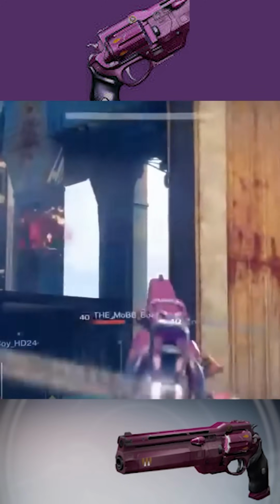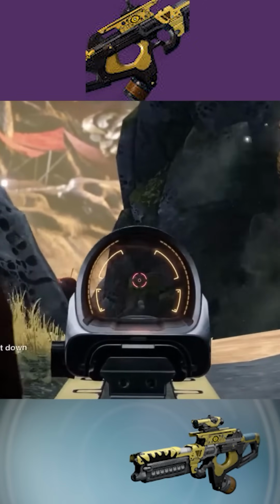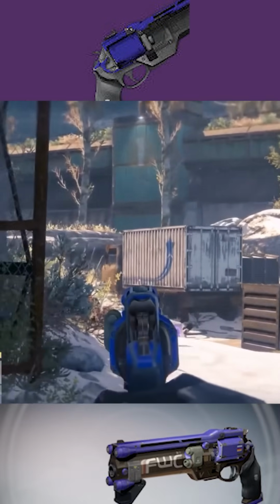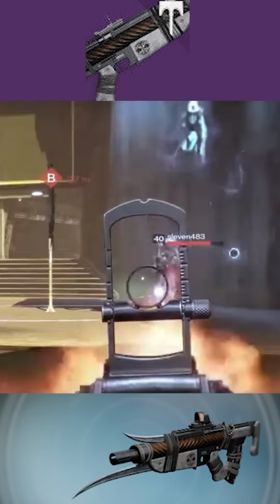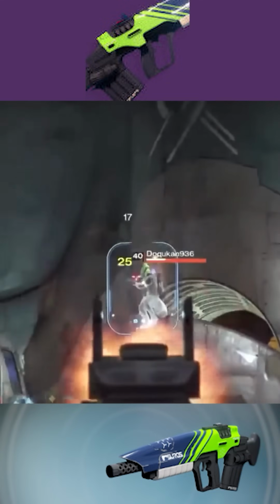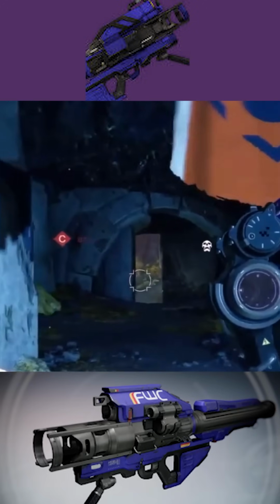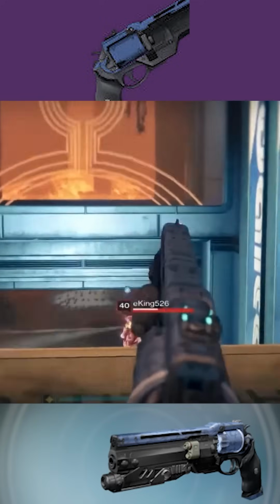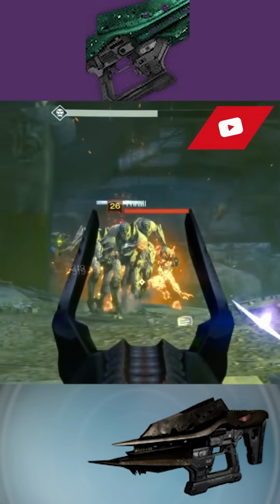Every episode of forgotten Legendary Weapons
Love you boys, let's get it!